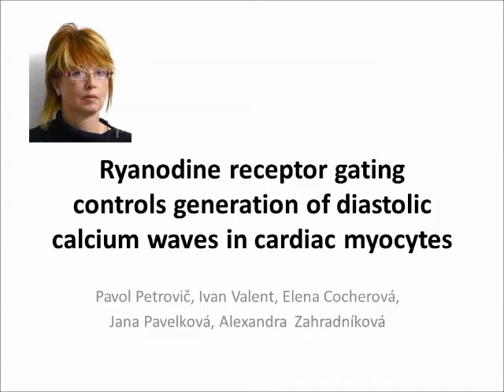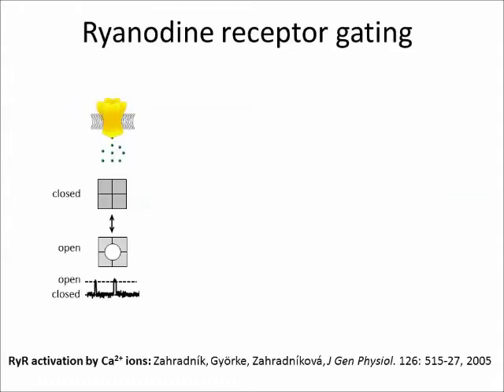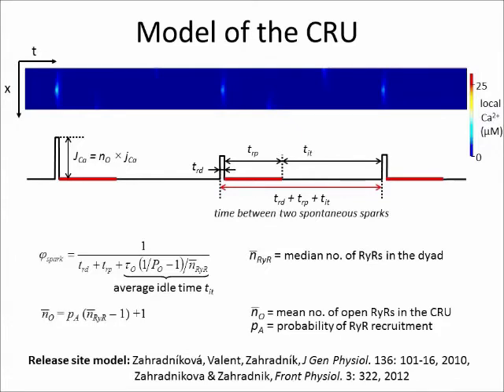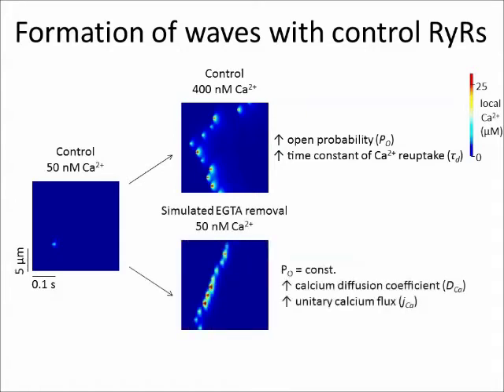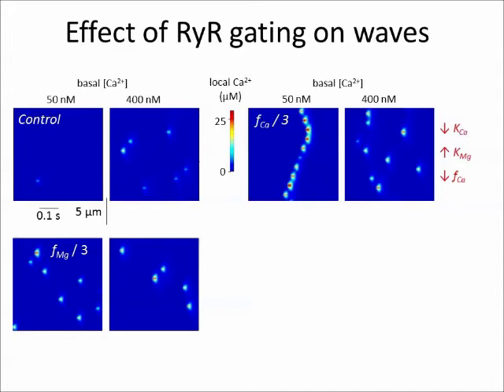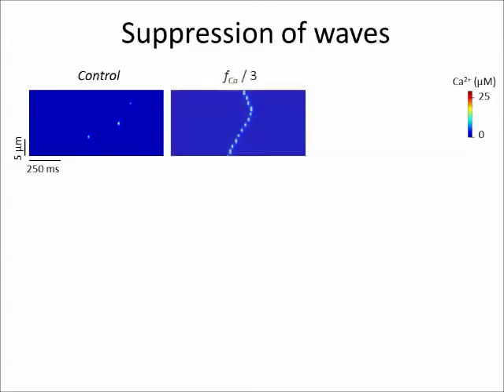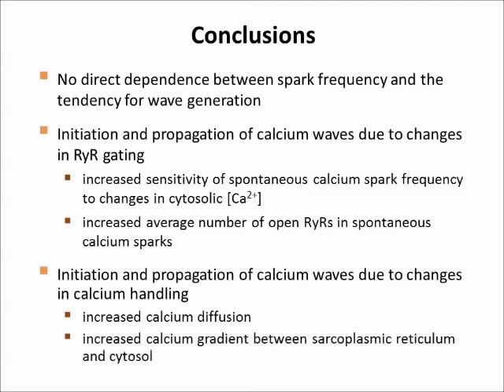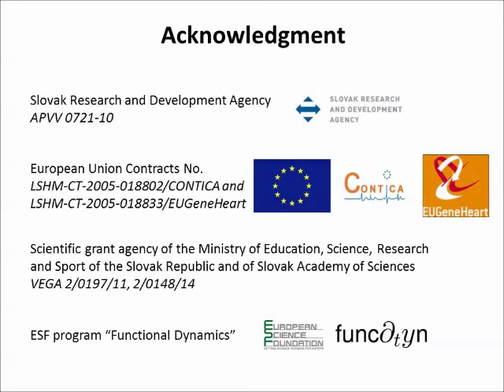Calcium waves generated by the cardiac RyR channel - Petrovič et al.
Calcium waves can form and propagate at low frequencies of spontaneous calcium sparks if the calcium dependence of spark frequency is sufficiently steep, or the number of open RyRs is sufficiently large.